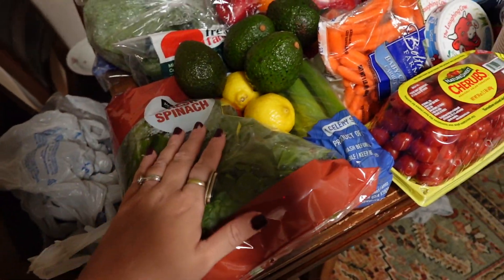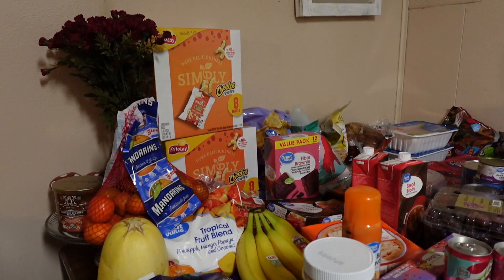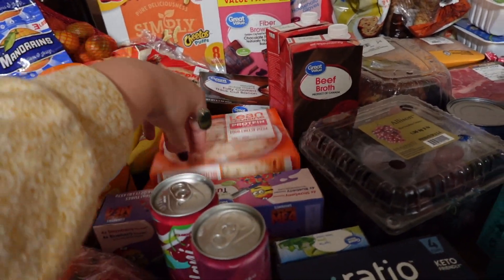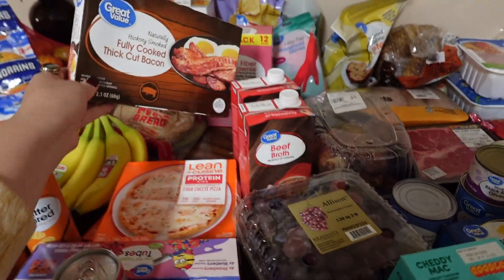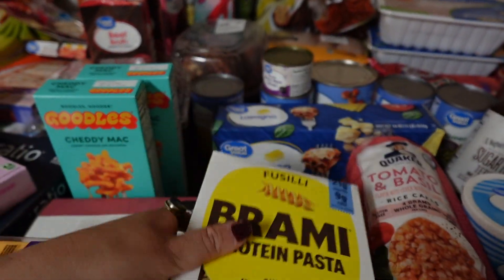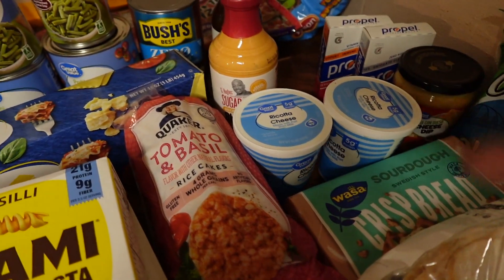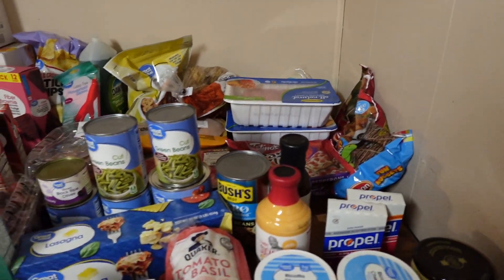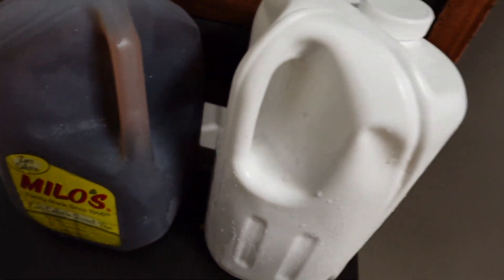WW Grocery haul for weightloss! Im Baack.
Hey friends sorry its been awhile ive kinda been taking time to spend with my family and now im back to working on myself and doing things i love aka youtube! I joined weight watchers recently because i was just sick of my weight / health so im backand better than ever im ready to give meal inspo and grocery hauls as well as my reg. daily vlogs ft bookscand thrifting and whatever else im feeling.